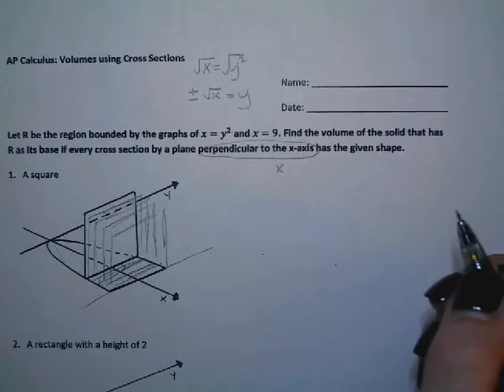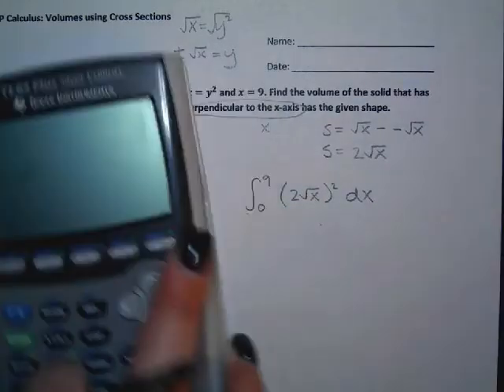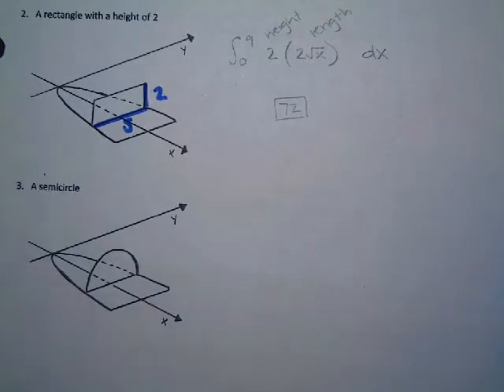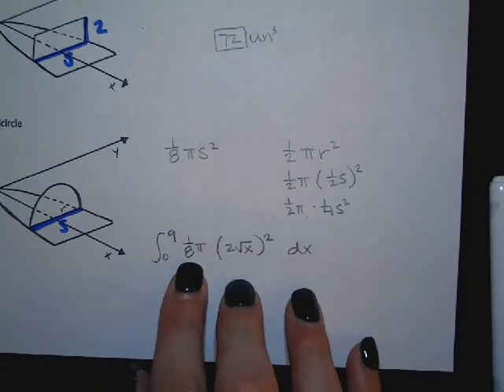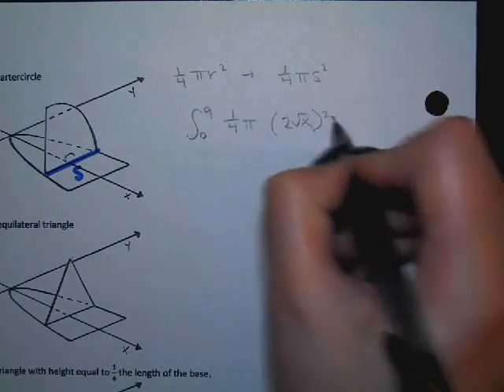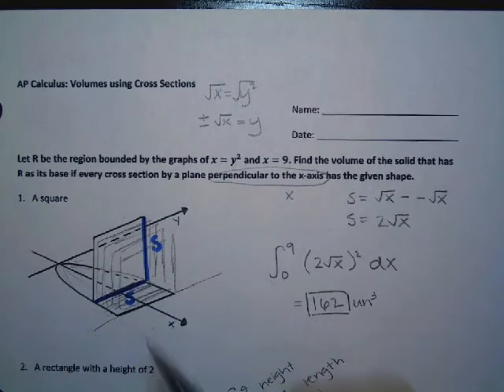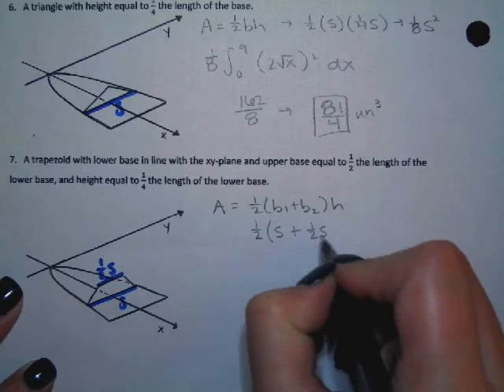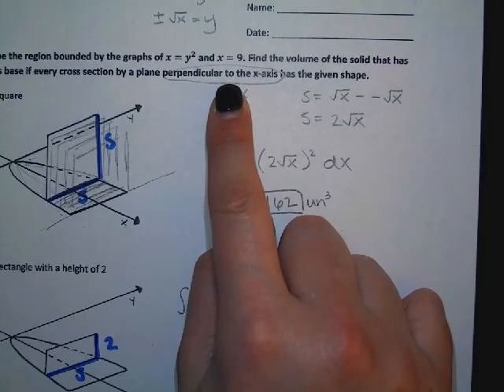Volume by Perpendicular Cross Sections Class Notes